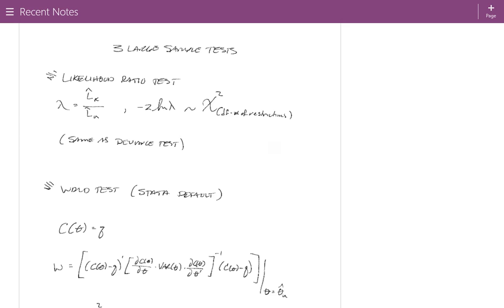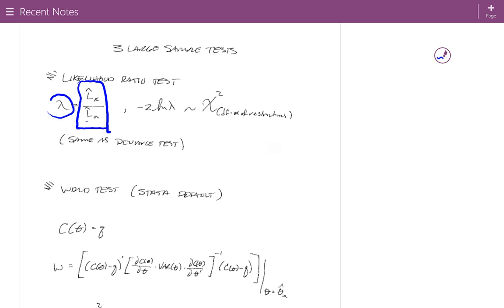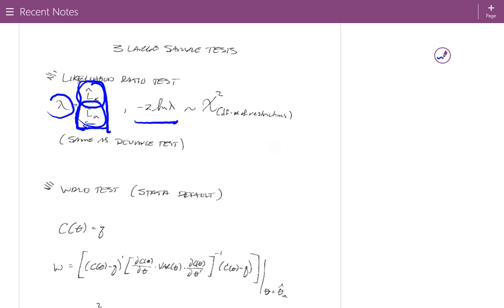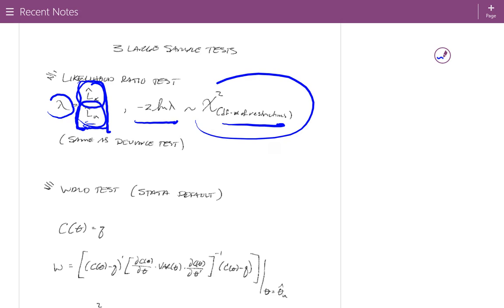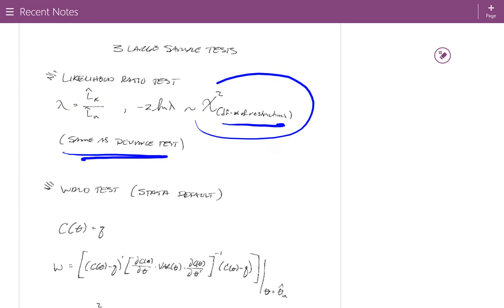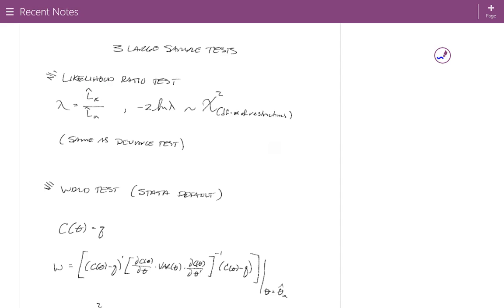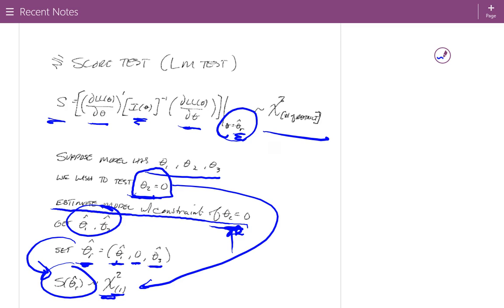Maximum Likelihood Estimation class 6